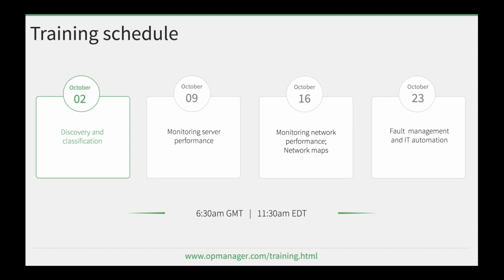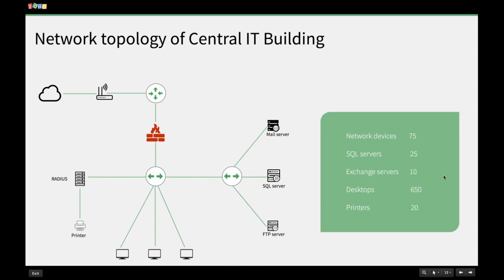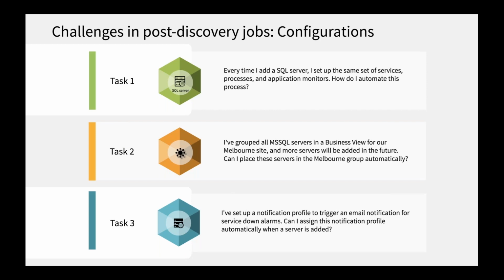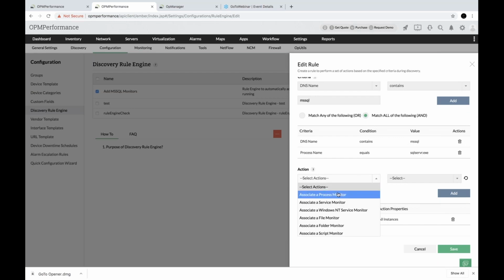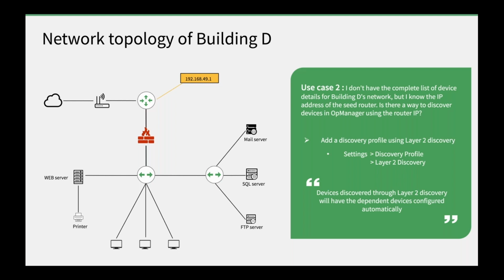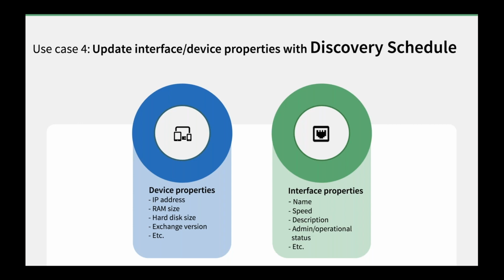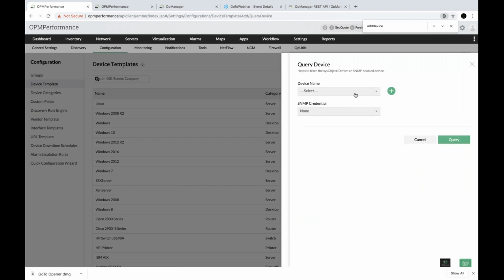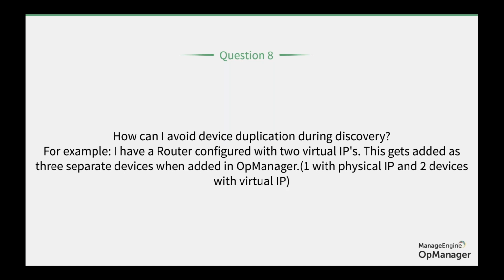ManageEngine OpManager Free Training 2019 (Season #4) Part 1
This video will help you to make the best use of ManageEngine OpManager. Monitor and manage your IT infrastructure effortlessly.
In Part 1 (Discovery & Classification) you will find :
1. Prerequisites for installing ManageEngine OpManager
2. Understanding the network infrastructure
3. Challenges of device discovery
4. Five important steps to simplify the discovery process
5. Real-life use cases